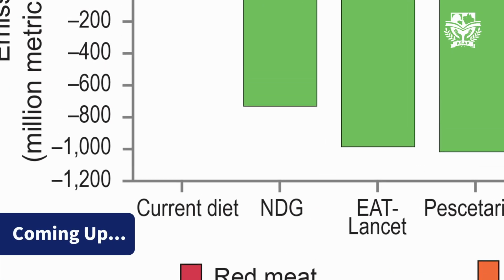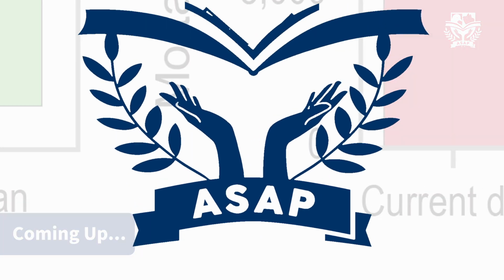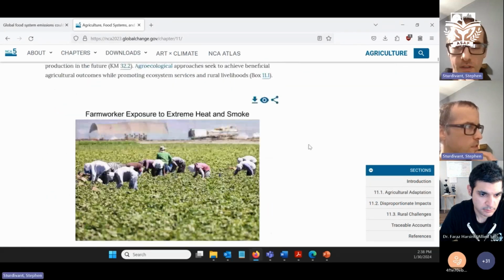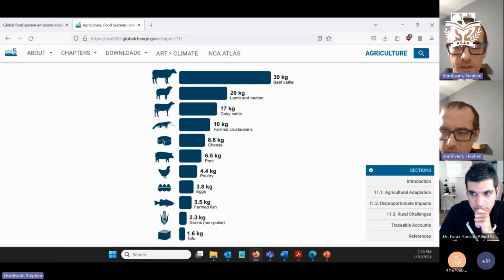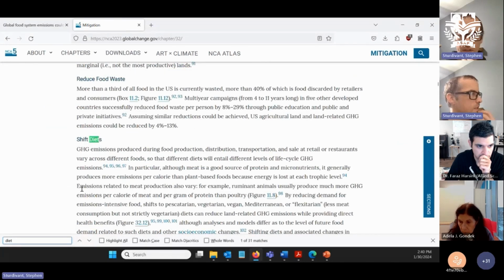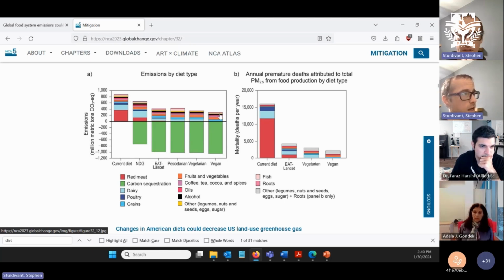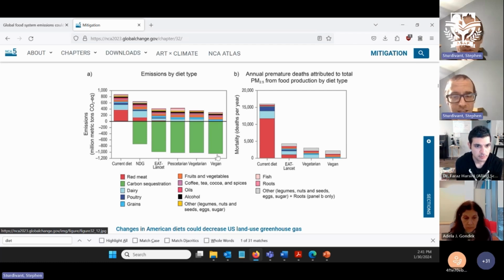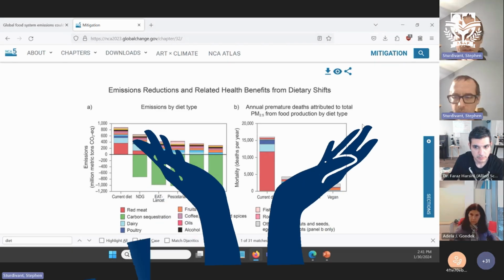U.S. EPA scientist explains why the vegan diet is good for the environment.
As the U.S. EPA's Region 6 Lead for the Sustainable Food Management Program, Stephen Sturdivant provides data on why the vegan diet is good for the environment.

Please consider supporting my mission to bring this education to top universities by making a donation to my 501c3 registered non-profit, Allied Scholars.

➡️ I can help you in any way to go vegan!
➡️ You are a student and want to start animal advocacy in your university:

Until every cage is empty, and every animal is liberated.

😻Favorite Videos

To fully realize why you need to relearn everything you know about food, watch Dominion:

Athlete? Concerned about protein intake or ED?

🏥 *Medical Institutes Endorsing Plant-Based Diet*

🙏🏼Support Me!
Please consider supporting my mission by making a donation to my 501c 3 registered non-profit, Allied Scholars.